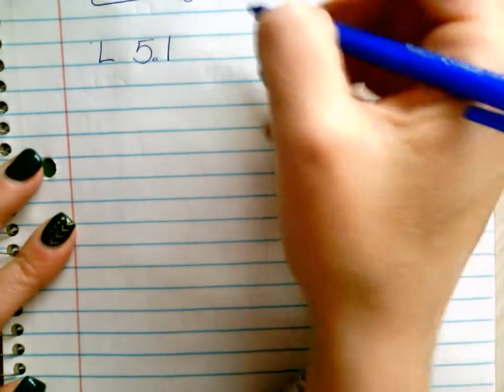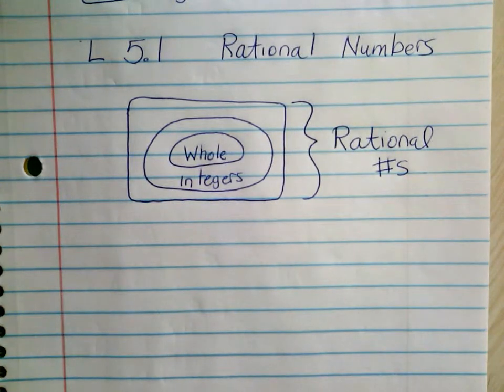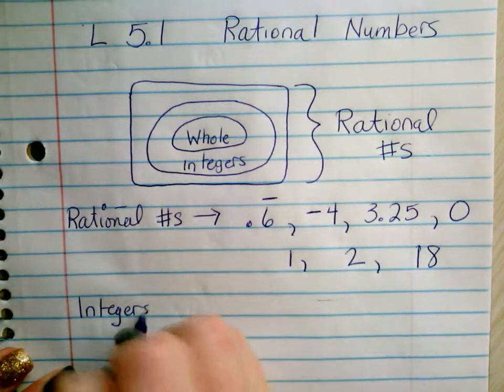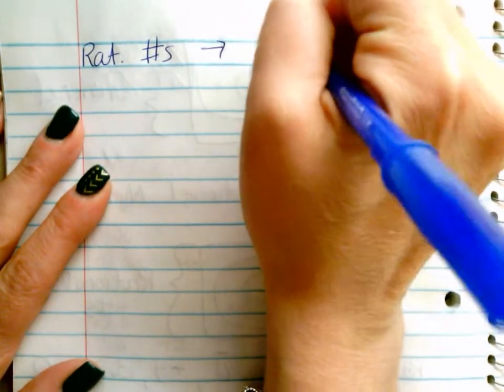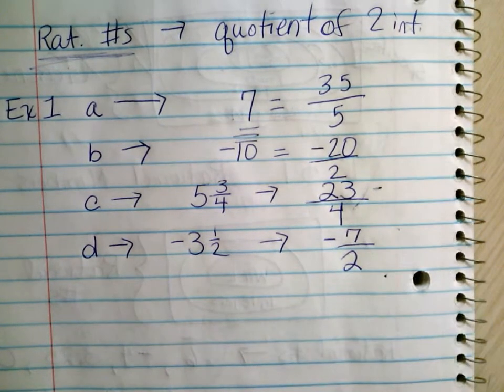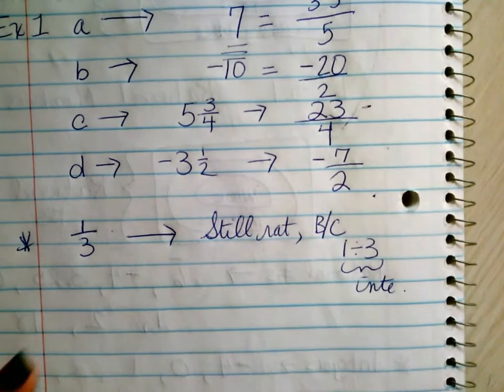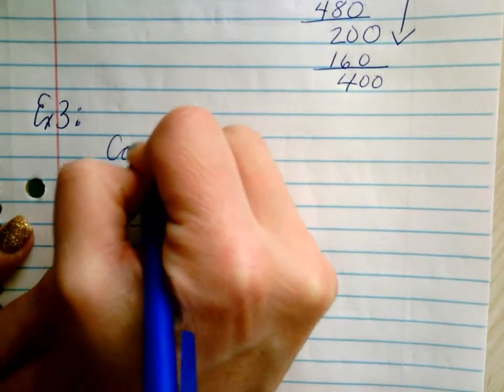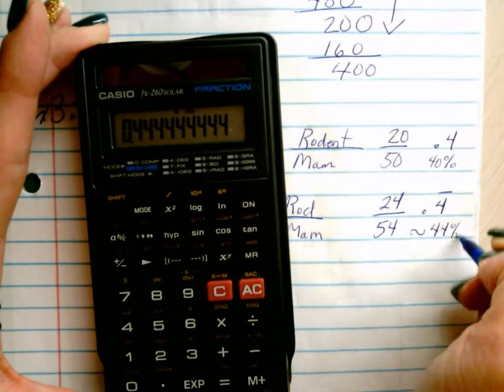Pre Algebra L 5.1